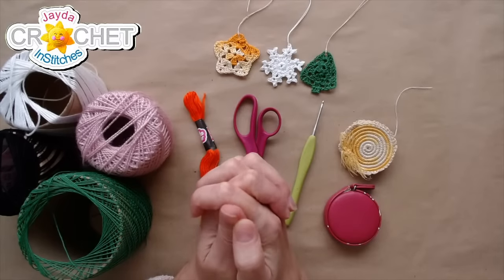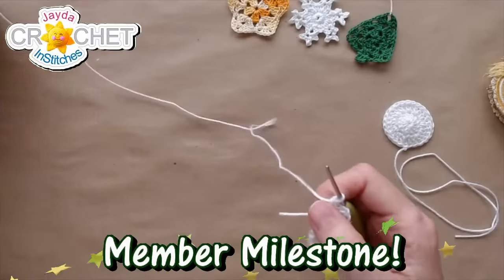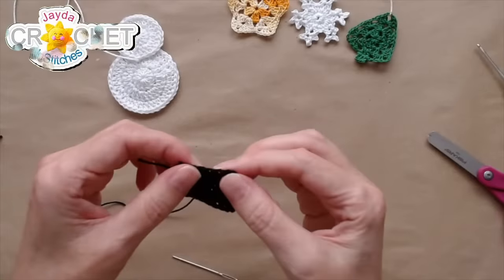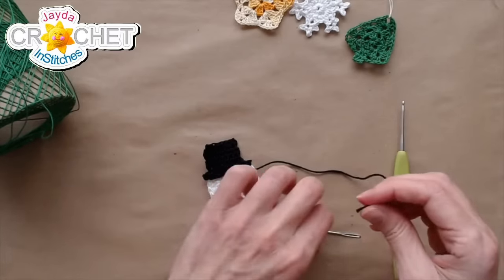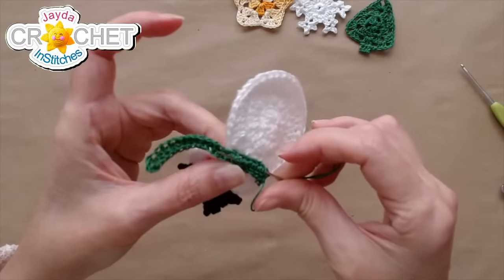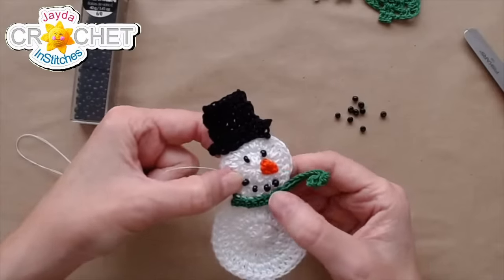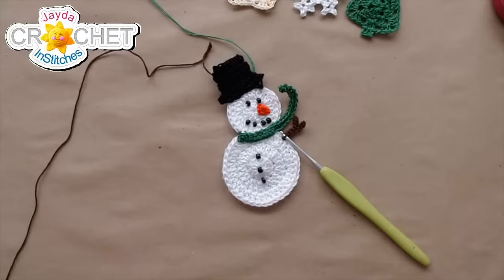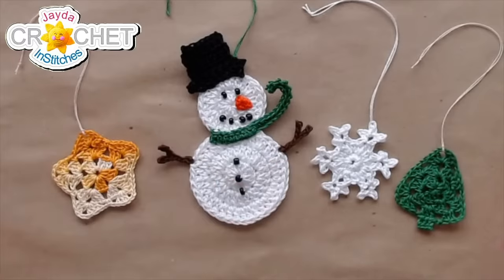Snowman Christmas Card Tuck-in Gift - Crochet Live CAL - Tuesday December 5, 2023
Let's stitch up a little Thread Snowman! He's about 4" tall and fits beautifully inside a card!
Our 2024 Calendar is Now Available In our Etsy Shop! - Etsy Shop

Today's Snowman Pattern Notes:
Size 3 crochet thread and a 2.25mm (B) hook.  I also used some small beads and embroidery floss.
Arms:
Join thread with a sl st to body, 4 sts down from the edge of Scarf.  CH 7, sl st into the 2nd, 3rd and 4th chs from the hook, CH 3, sl st into the 2nd & 3rd chs from the hook, sl st back into the base of the first "twig" (the 4th ch), sl st into each of the 3 remaining chs.  Sl st into the same st that you joined your thread in along Snowman Body.  Fasten off, knot ends together and weave in tails.
Repeat for other side.  You might want to add a little drop of white glue, fray check or Modgepodge to keep ends in place and stiffen arms.